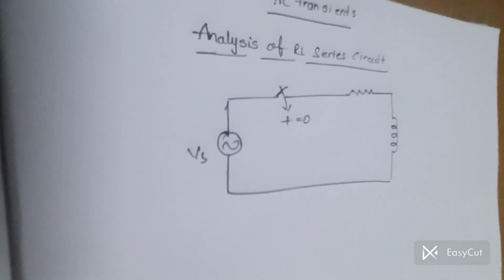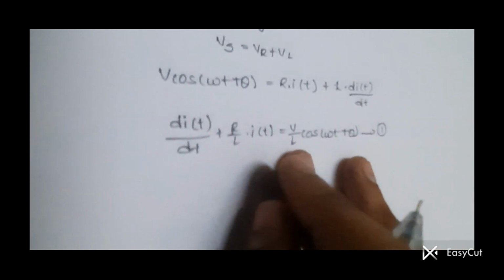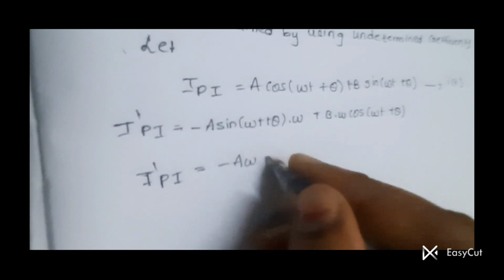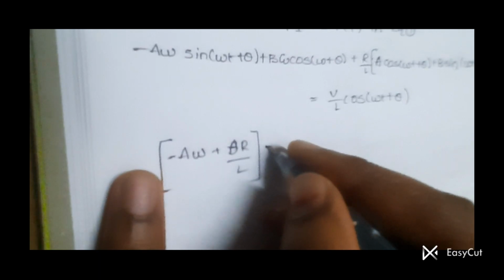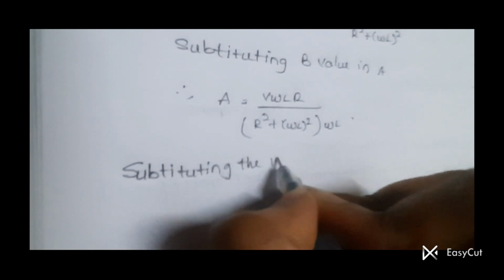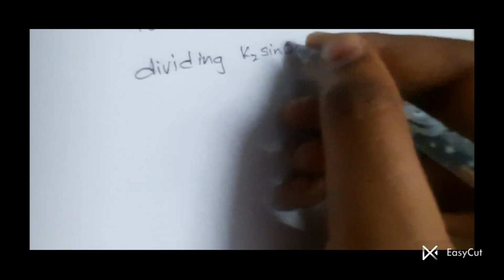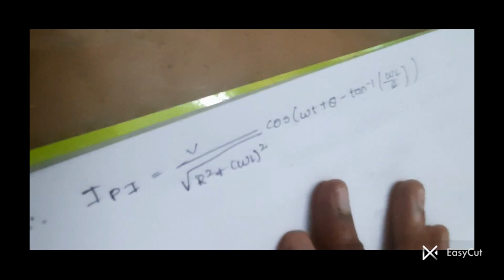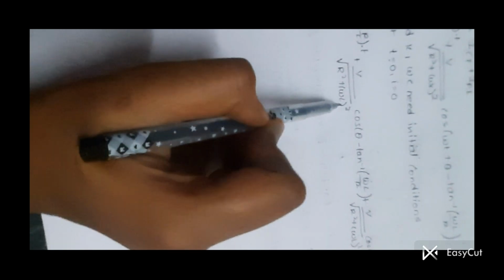NAS-RL series analysis||ECE students must watch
“Concept clear ayite problems easy aipothayi.
Formula batti padukovadam kaadu — concept ardham chesukondi!”
Engineering ni simple ga nerchukundam!”🔥